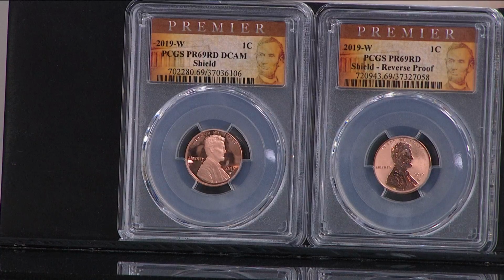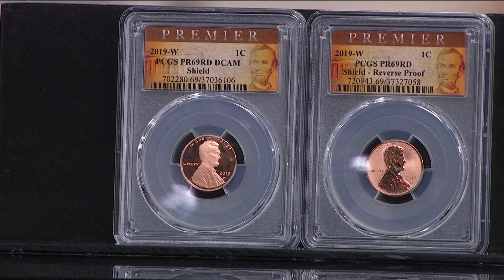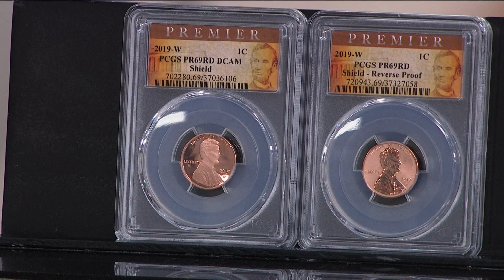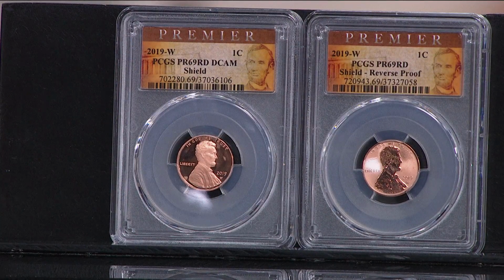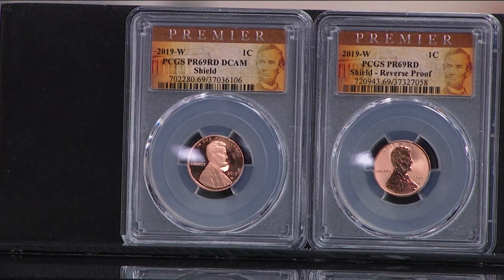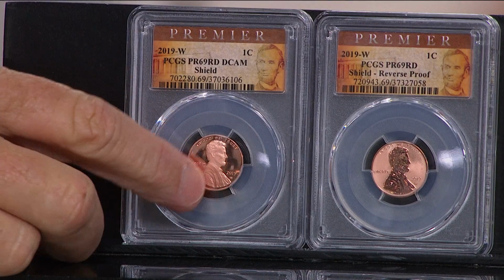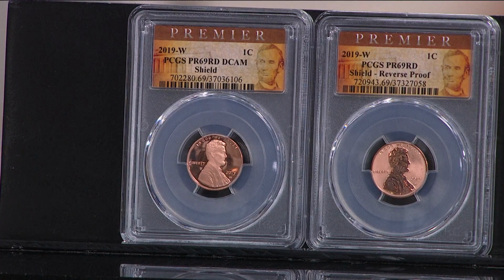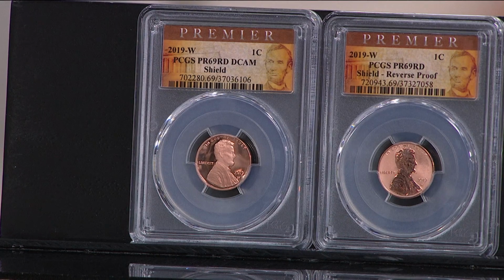2019 PR69 PCGS Set of 2 West Point Mint Premier Label Li...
2019 PR69 PCGS Set of 2 West Point Mint Premier Label Lincoln Cents
Could this be the coin you give away to your favorite little coin collector? Maybe, it's memento to mark a special occasion like a birth. Or, maybe, it's just the coin you want to make your own collection special. You're in luck. This set includes two Lincoln pennies  one proof and one reverse proof.

    2019 WMint PR69 DCAM PCGS Lincoln cent
    2019 WMint PR69 Reverse Proof PCGS Lincoln cent
    Pouch